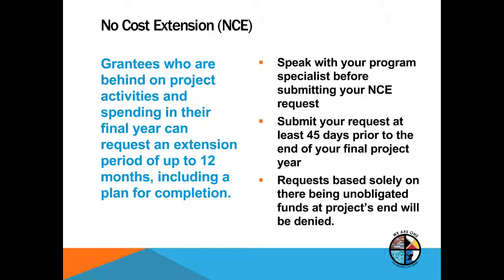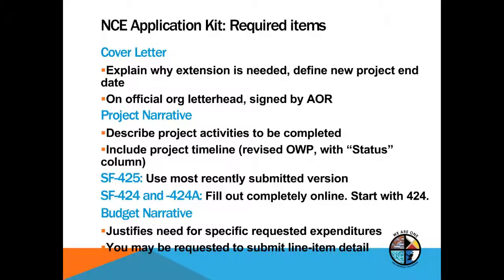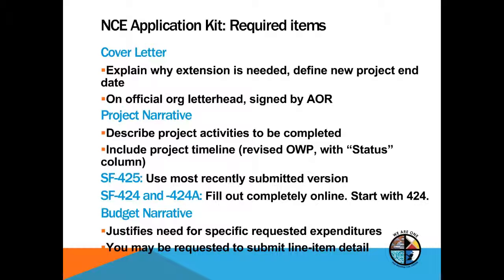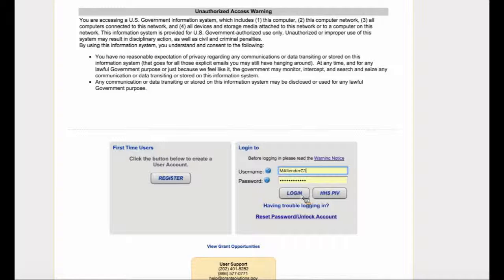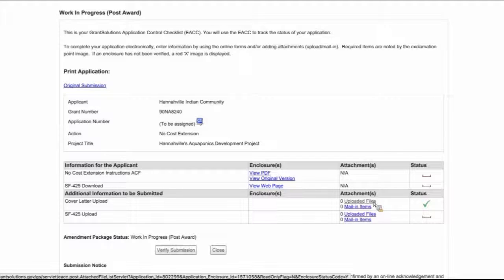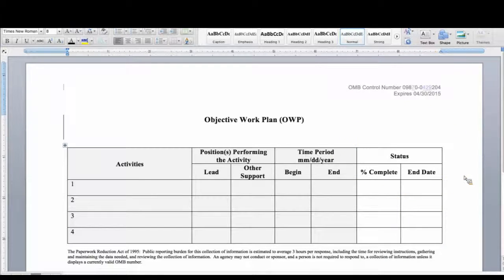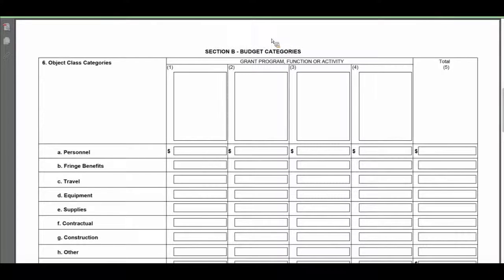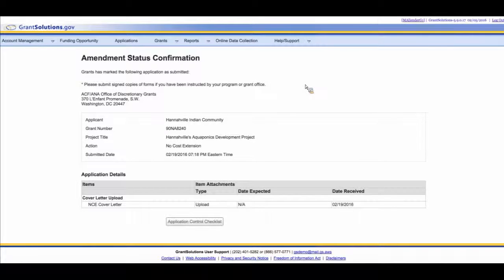No Cost Extension Guide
A tutorial on how to apply for a No Cost Extension on an Administration for Native Americans (ANA) grant award.